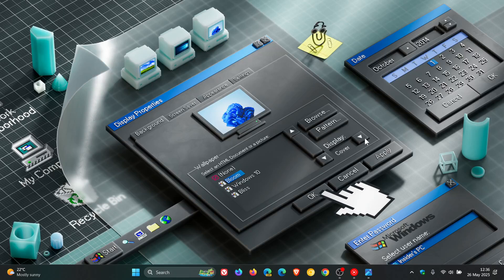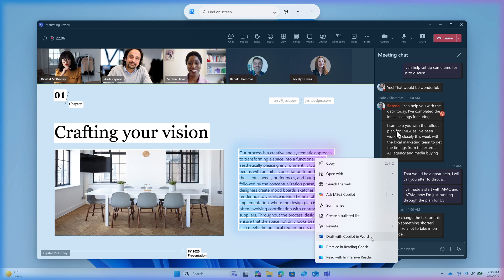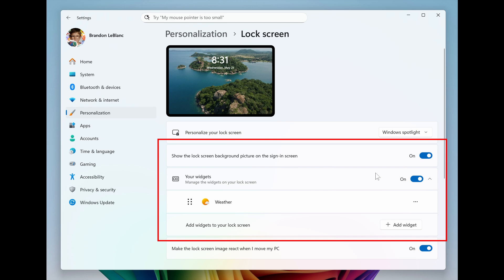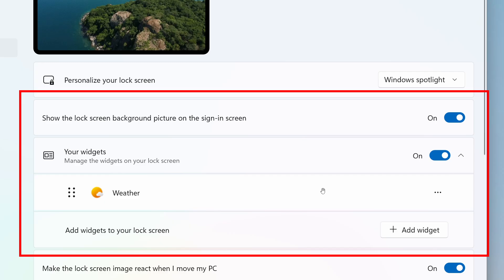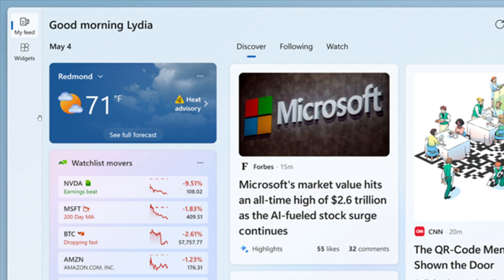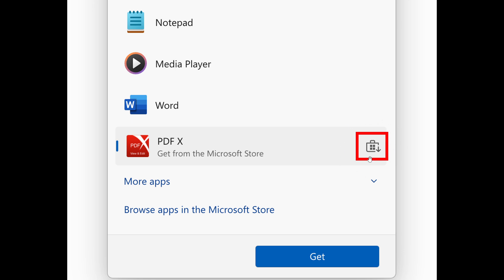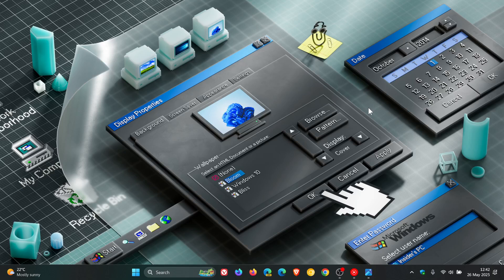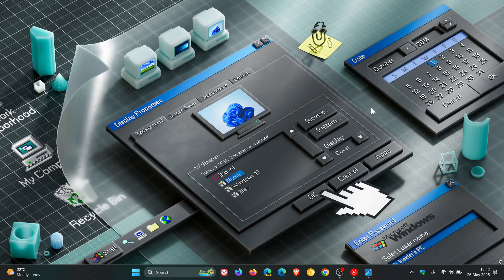Windows 11 Build 26120.4161: New Dashboards in Widgets, Lock Screen Widgets Customization & More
Here's what's new in the latest Beta Channel insider build with update KB5058515.